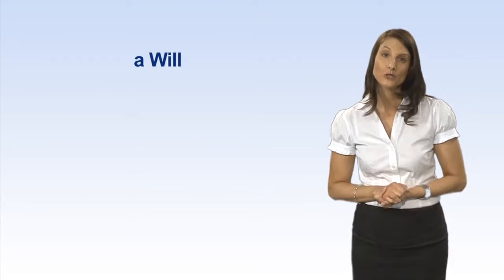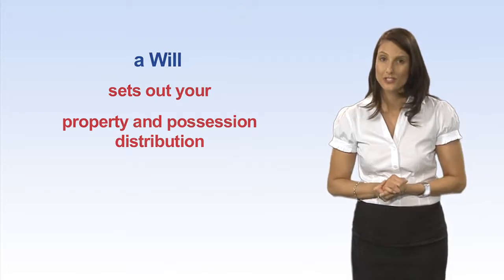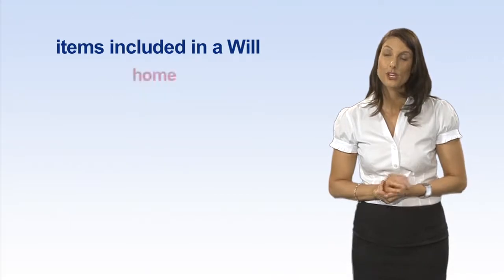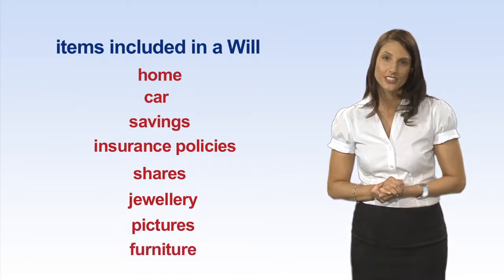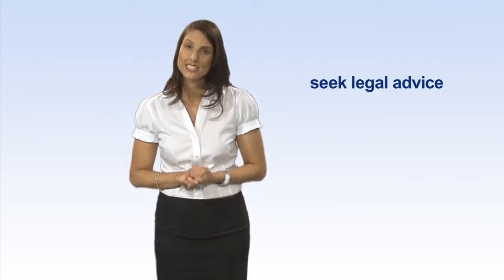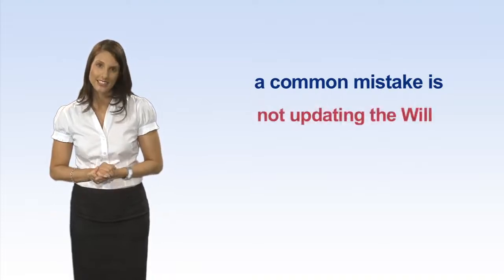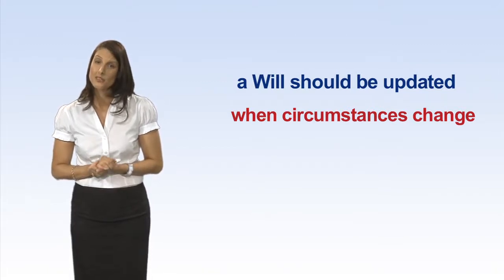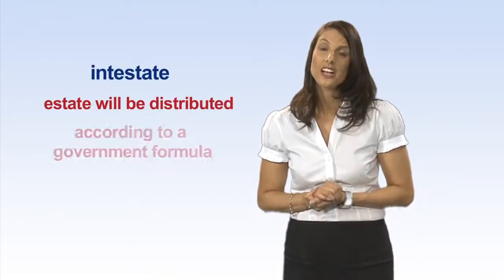Wills | Individuals, Families and Carers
A Will is a legal document setting out who will receive your assets, money and property when you die. to find out more.